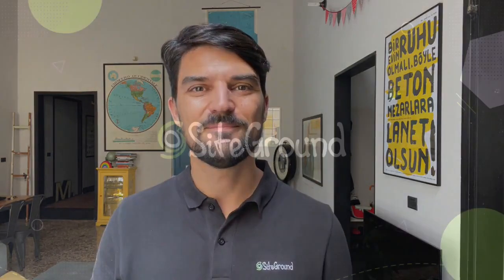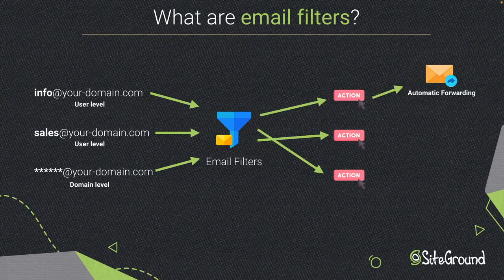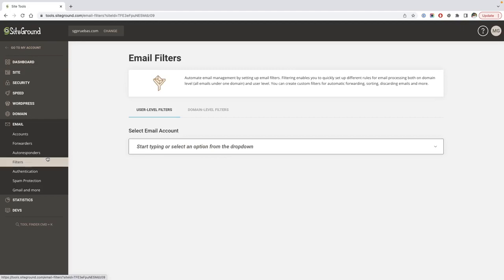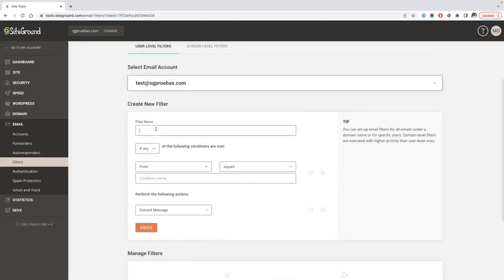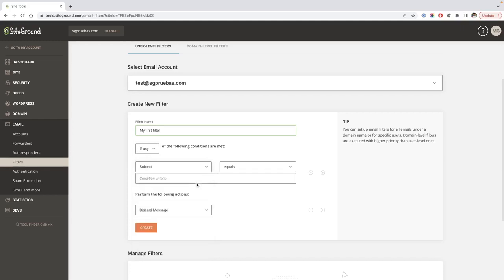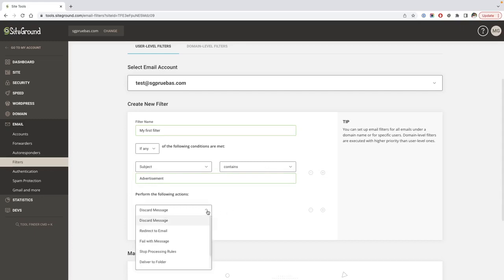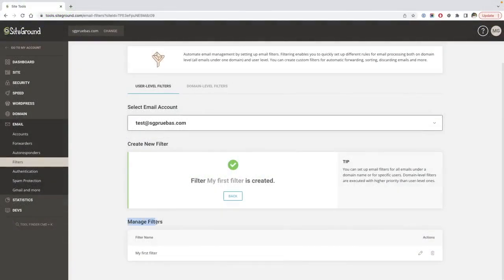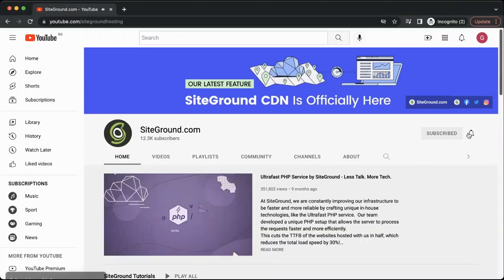How to Create Email Filters in Site Tools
Learn how to create email filters in Site Tools and how to manage existing ones.

🔥🔥🔥 ACCESS USEFUL RESOURCES 🔥🔥🔥

How to set up automatic email responses in Site Tools:

⫷ FOLLOW US ⫸